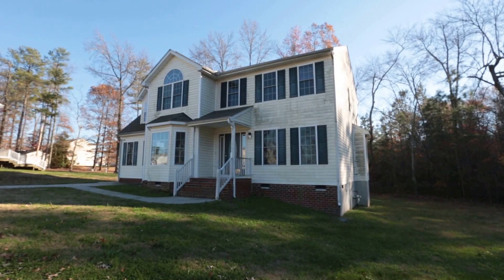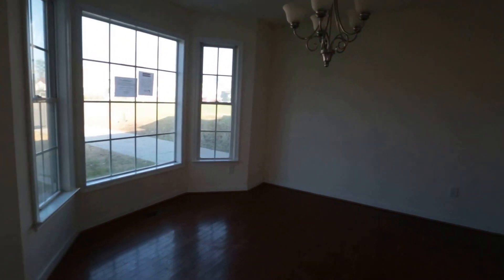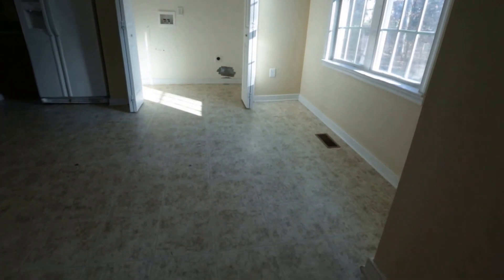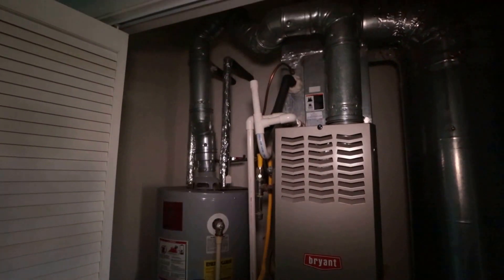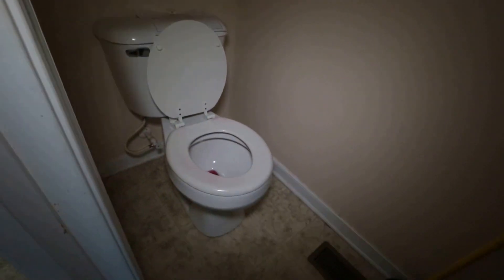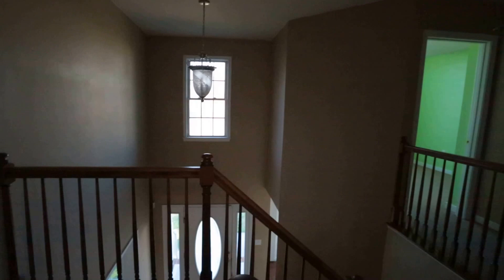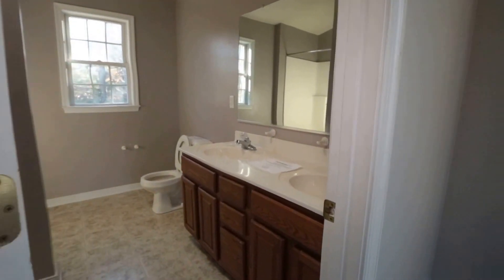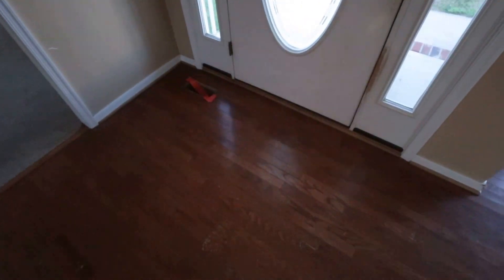Affordable 4 BR Henrico Home ++Quiet Location & Jetted Tub++ Only $154,500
100% Financing and grant money may be available.  Call today before rates go up !

Robinson-Harris & Co.